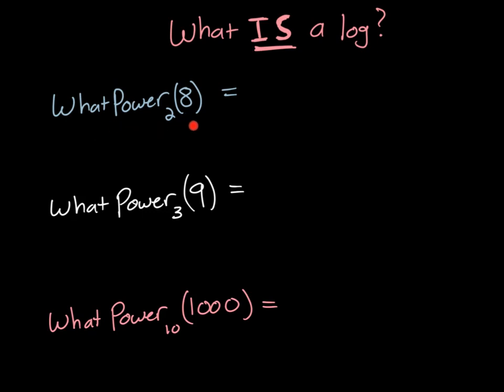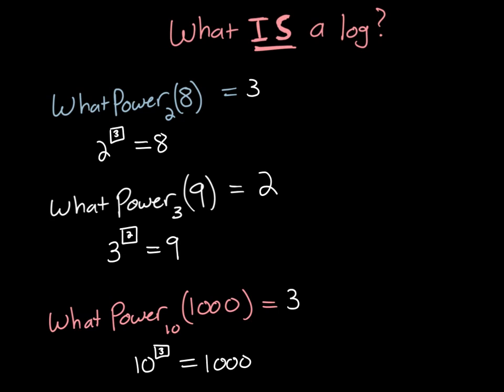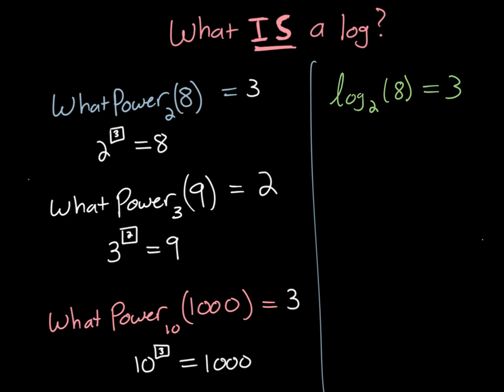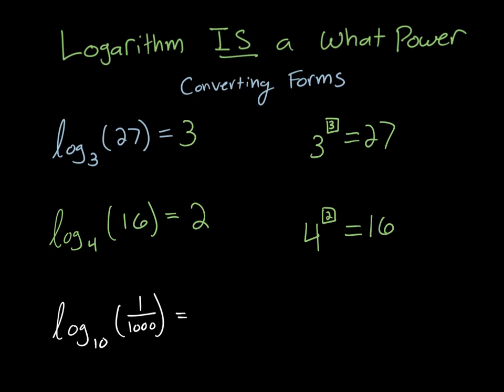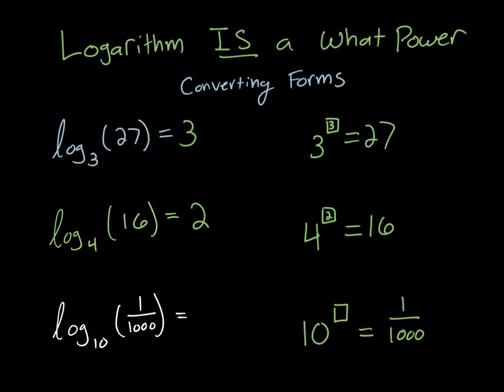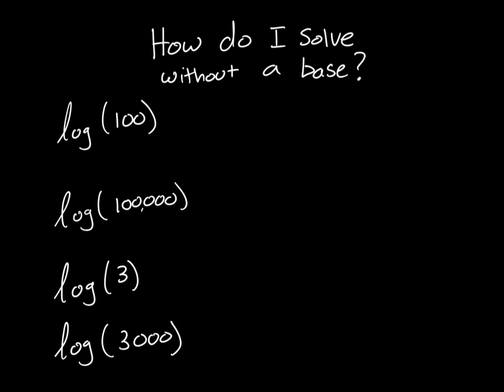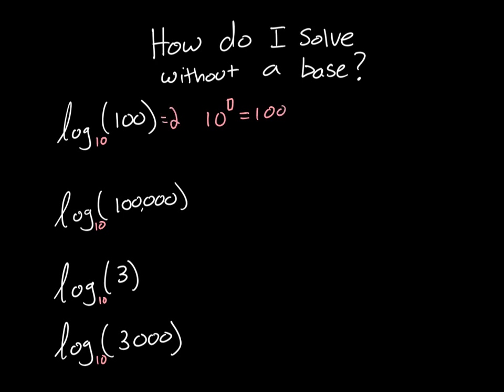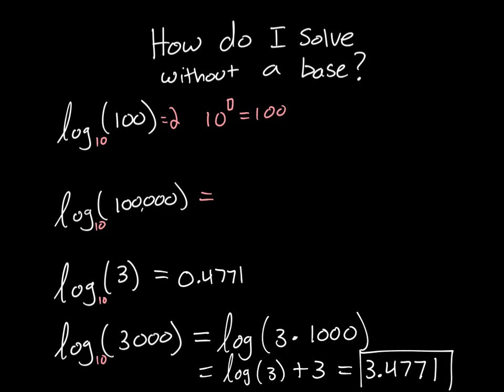What is A Logarithm